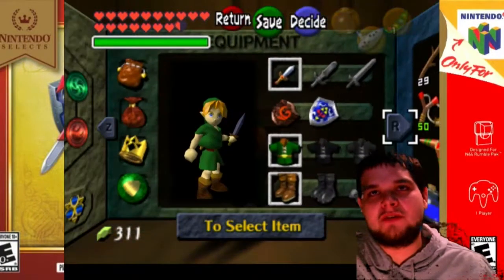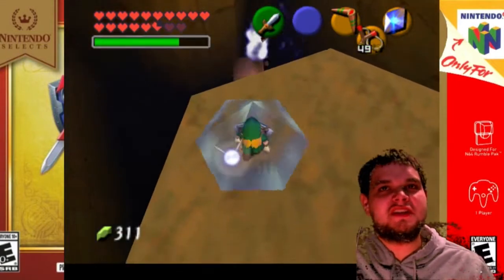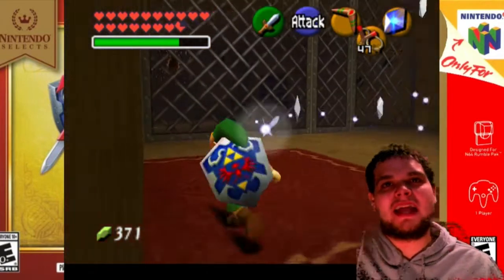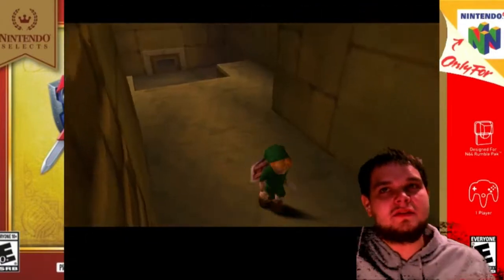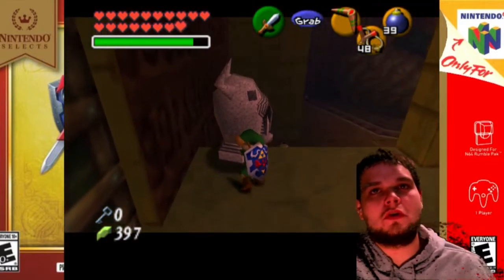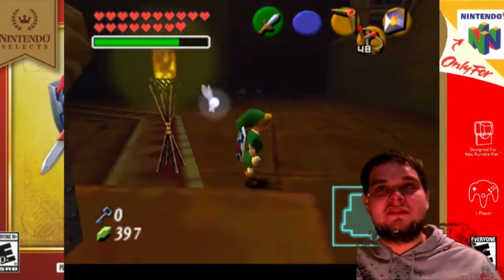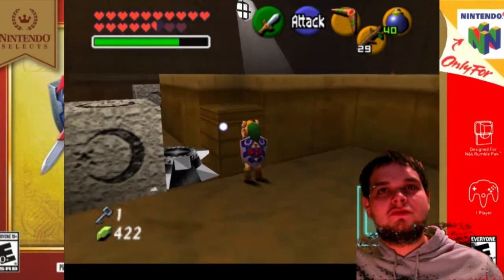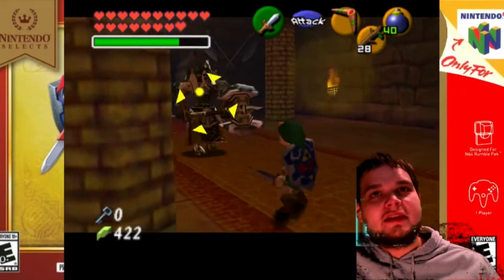Mardiman641 let's play - The Legend Of Zelda: Ocarina Of Time (Part 35)